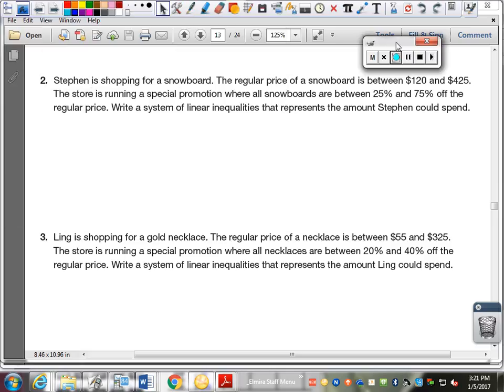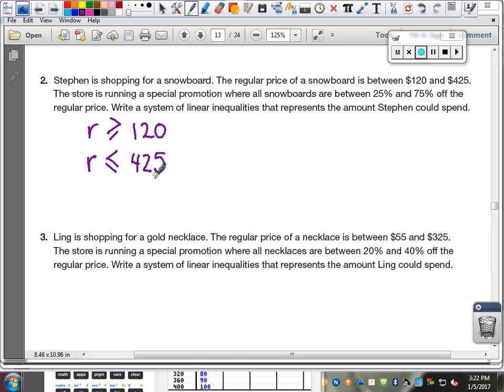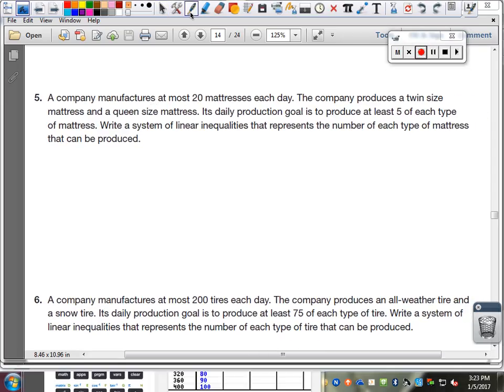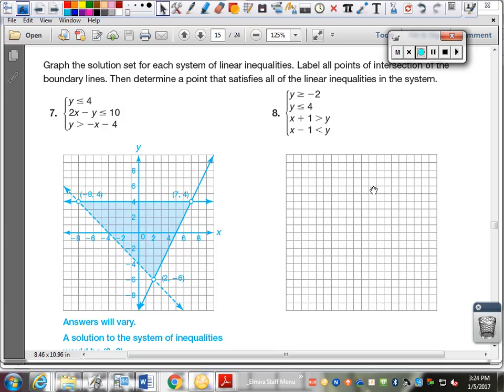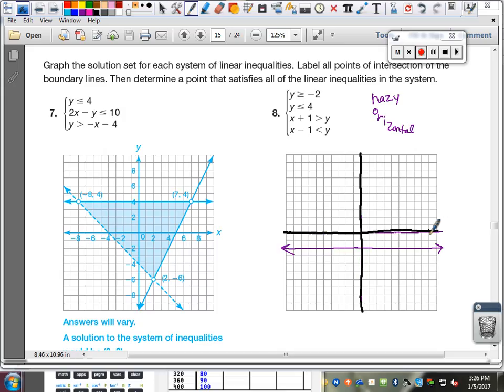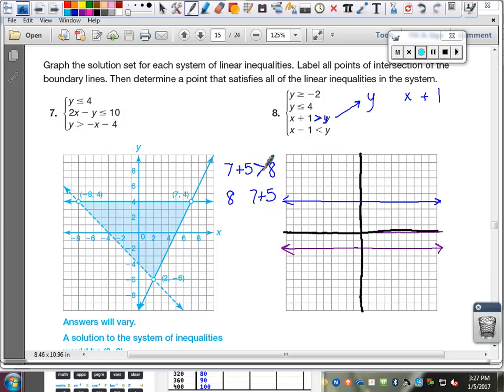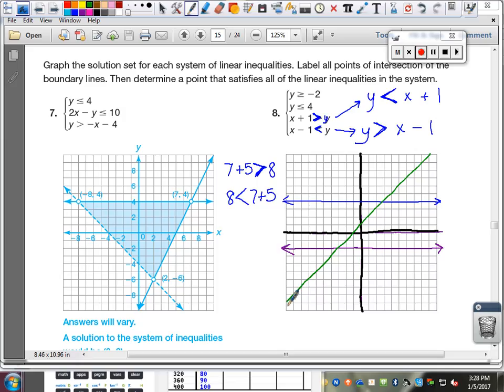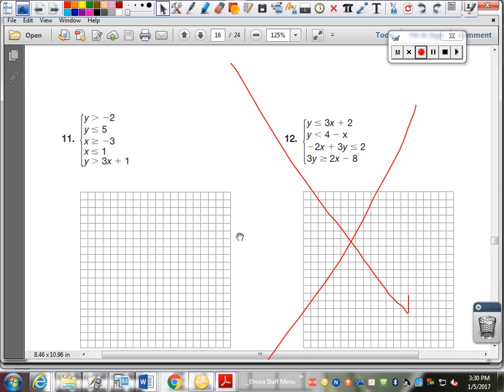ALG 7 3